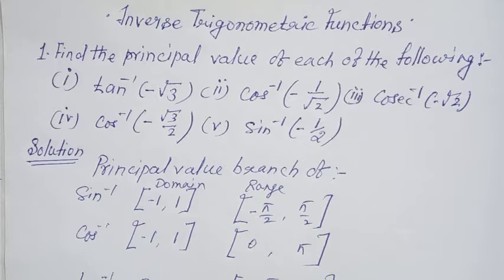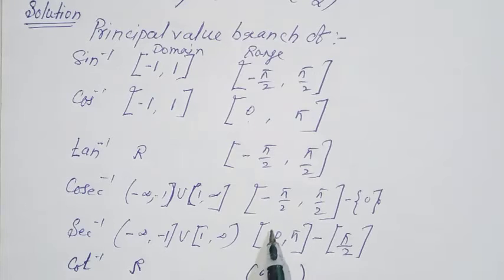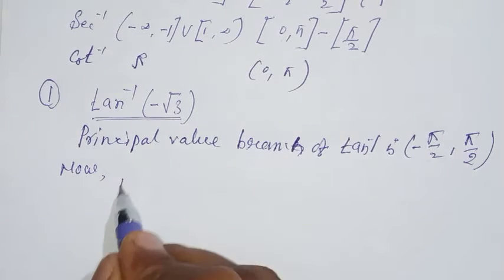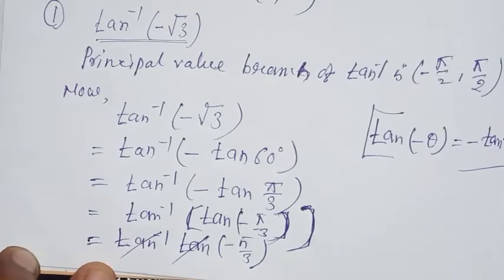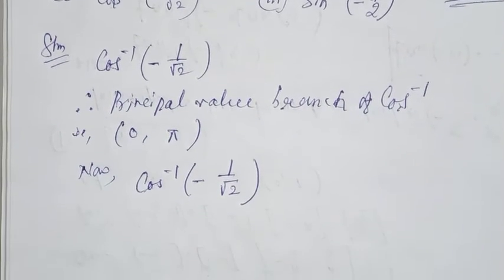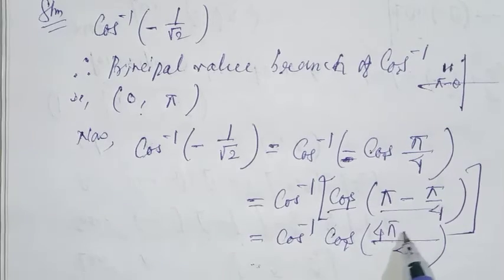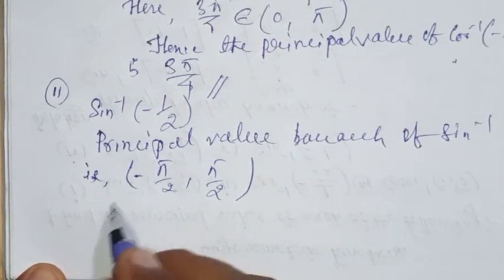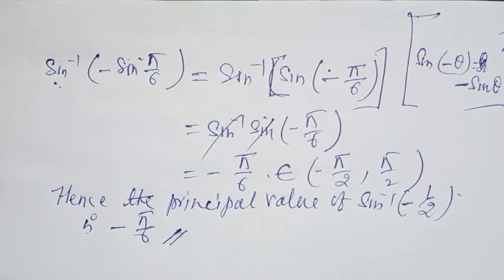Inverse trigonometric function |class 12 |exercise2.1# NCERTbookquestions principal value#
dear students

English video explain about inverse trigonometric function and how we can find out the principal value of different trigonometric function how we can use the principal value branch of Sin inverse tan inverse Cos inverse cot inverse

I hope that this is very helpful for you to solve the sum like giving examples and you can do this very easily
 if you like this videos please please share my channel to your friends and colleagues and try to expose the channel